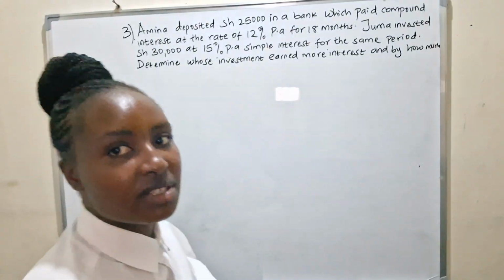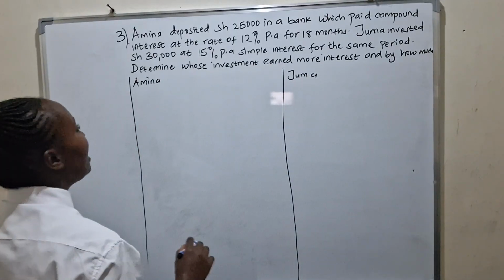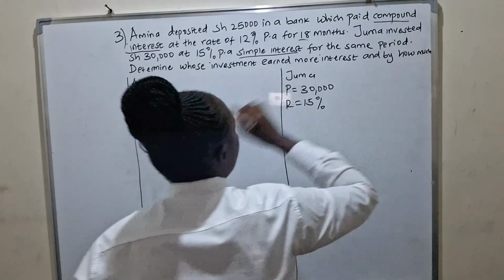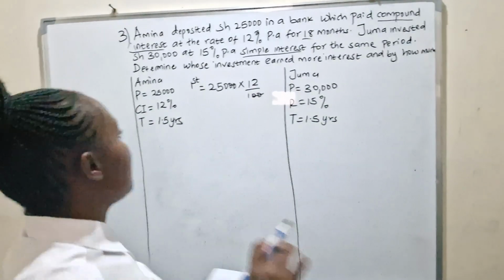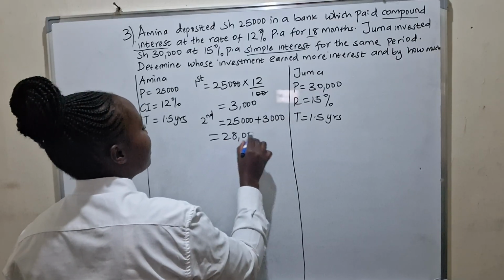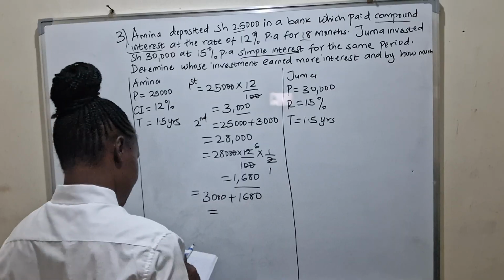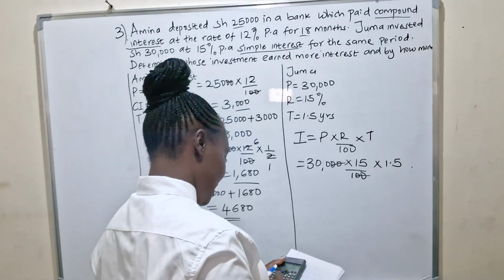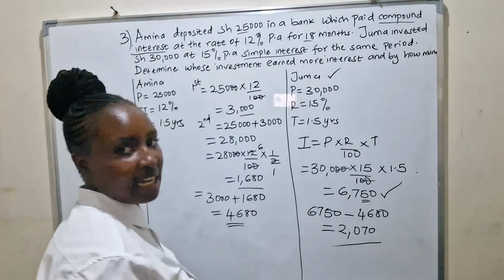How to Solve Simple and Compound Interest Question Step by Step